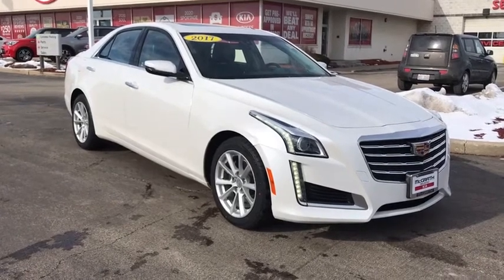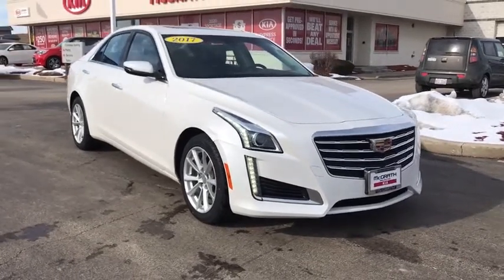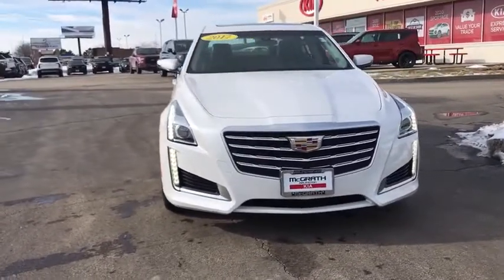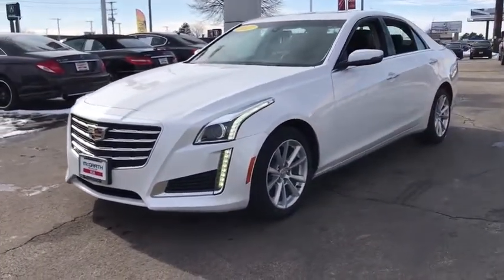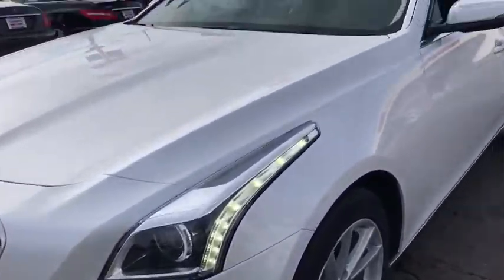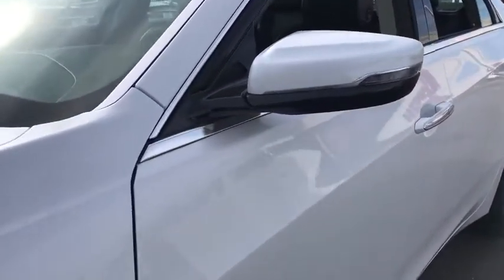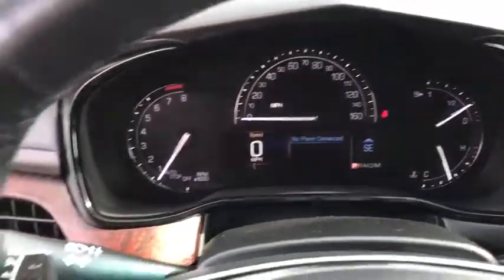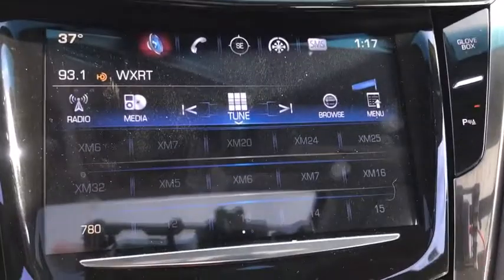2017 Cadillac CTS Arlington Heights, Buffalo Grove, Des Plaines, Skokie, Glenview, IL P01497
Crystal White Tricoat Used 2017 Cadillac CTS available in Arlington Heights, Illinois at McGrath Arlington Kia. Servicing the Buffalo Grove, Des Plaines, Skokie, Glenview, IL area
2017 Cadillac CTS 2.0L Turbo - Stock#: P01497 - VIN#: 1G6AW5SX3H0143940

1400 E. Dundee rd

Cadillac 2017 CTS 2.0L Turbo AWD, **AWD!**, **BLUETOOTH HANDS-FREE CALLING!**, **BOSE SOUND SYSTEM**, **CERTIFIED BY CARFAX- NO ACCIDENTS AND ONE OWNER!**, **HEATED AND COOLED LEATHER SEATS**, **HEATED STEERING WHEEL**, **KEYLESS ENTRY**, **MEMORY SEATS**, **NAVIGATION!**, **PANORAMIC MOONROOF!**, **POWER SEATS**, **REAR VIEW BACK-UP CAMERA!**, **REMOTE STARTER**, **SMART KEY ACCESS**.brMcGrath Arlington Kia is a full service Dealership. We proudly offer the highest quality New and Pre owned cars with the best value and this one is no exception.